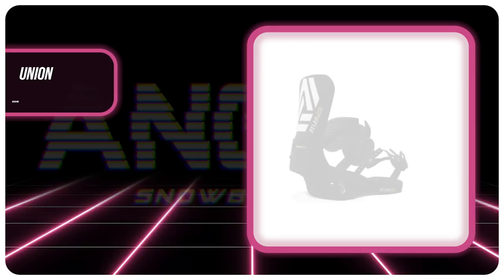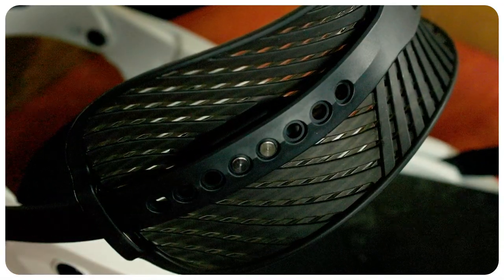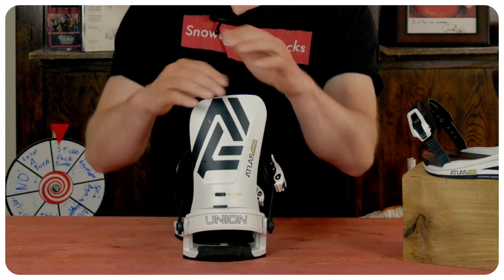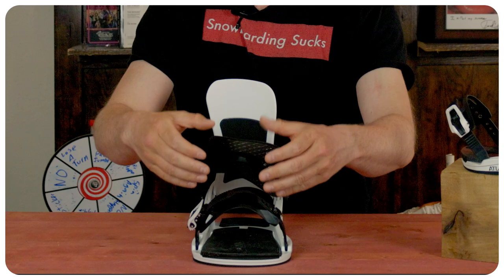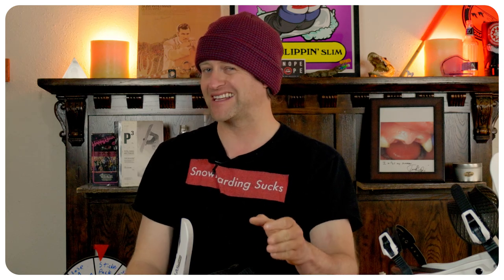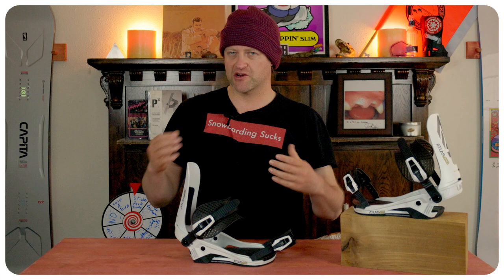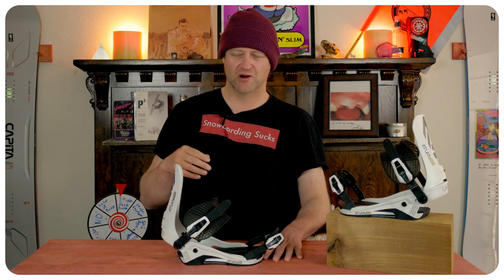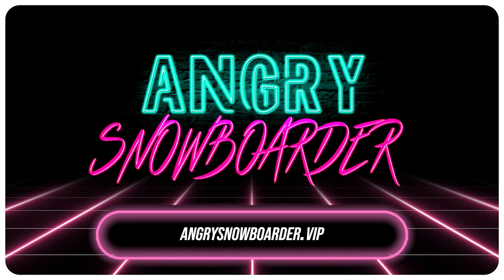The 2024 Union Atlas Pro Snowboard Binding Review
10. Amazon